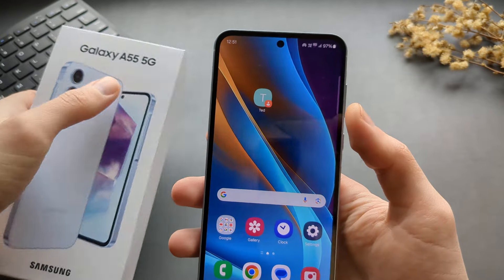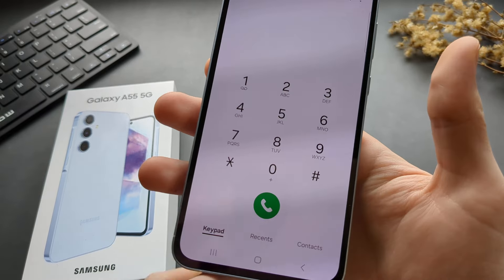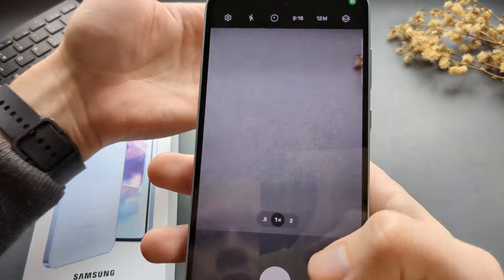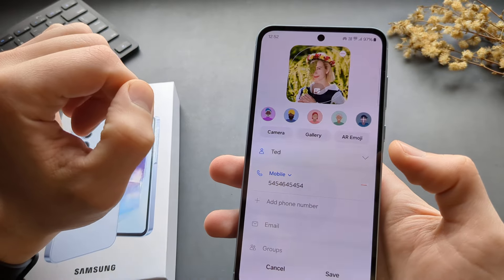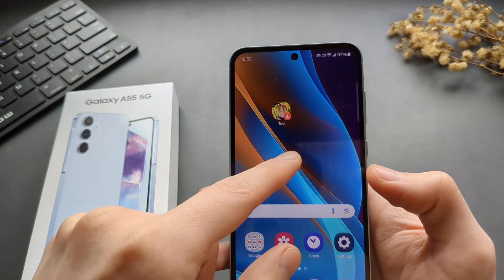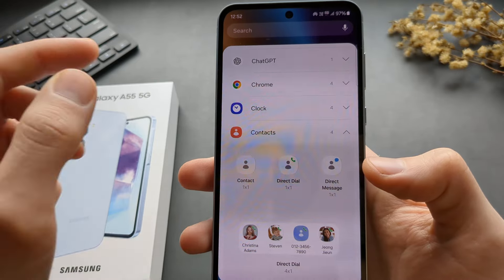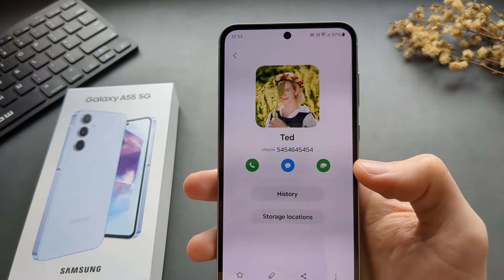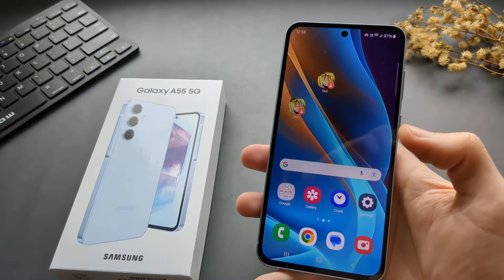How to Add Picture for Contacts On Samsung Galaxy A55 5G / A35 5G